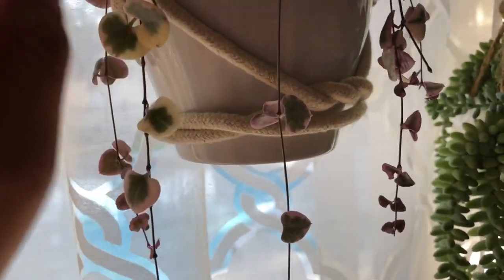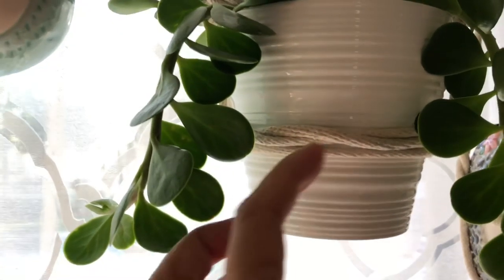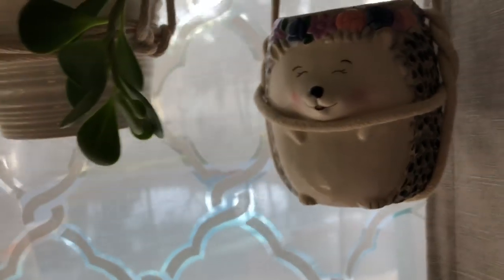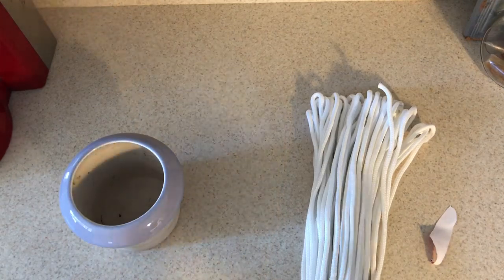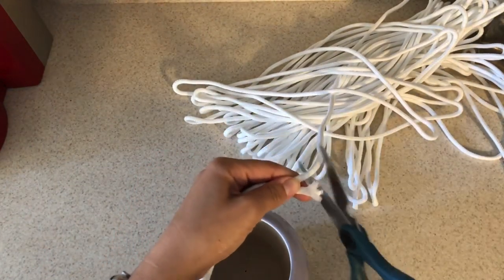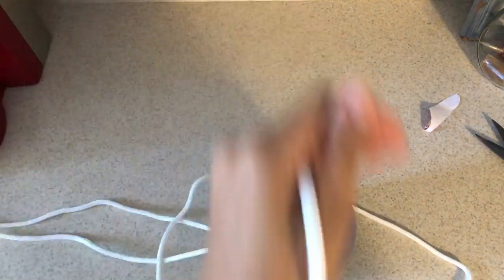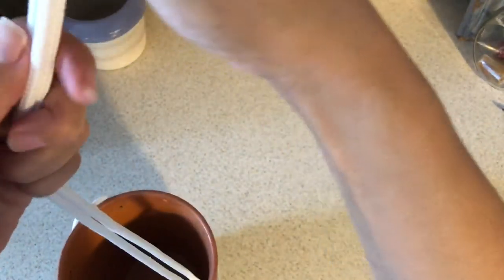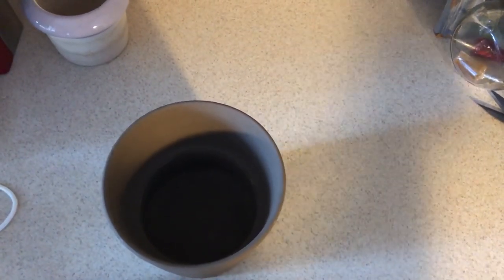How I hang planters with rope